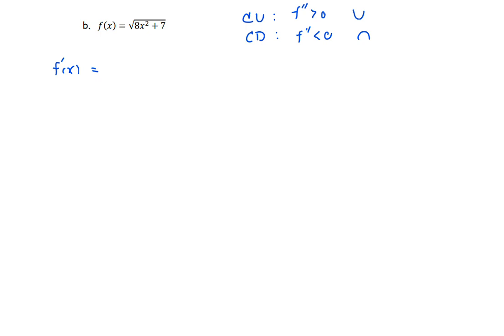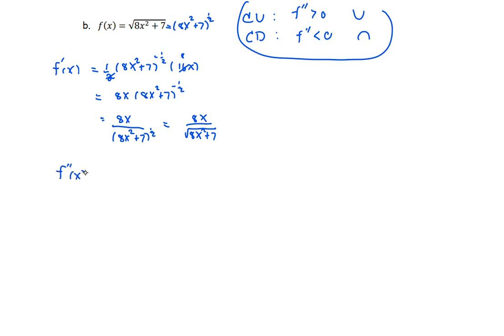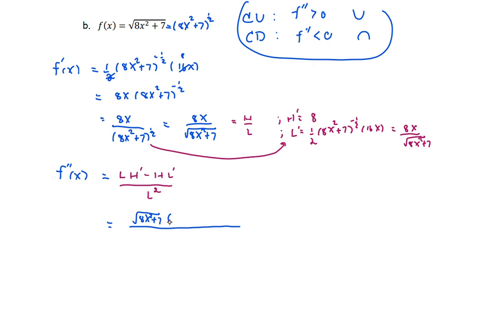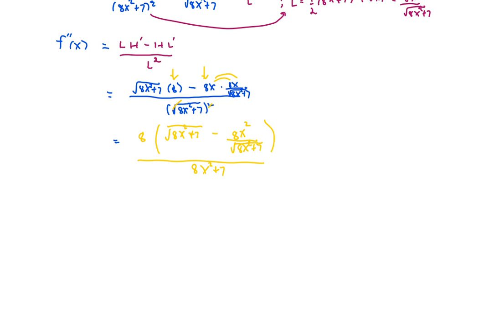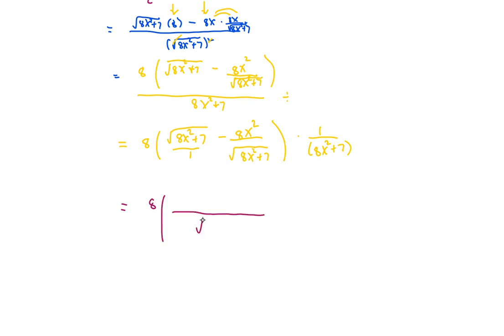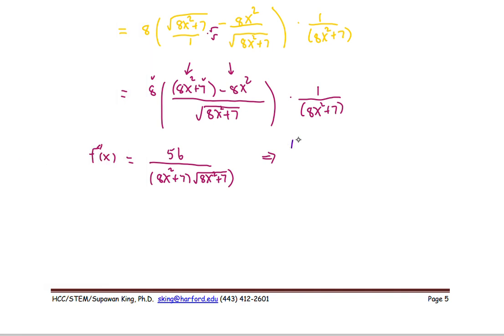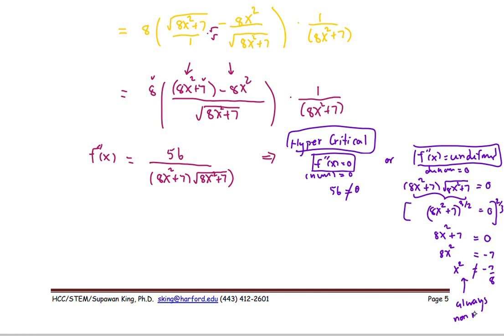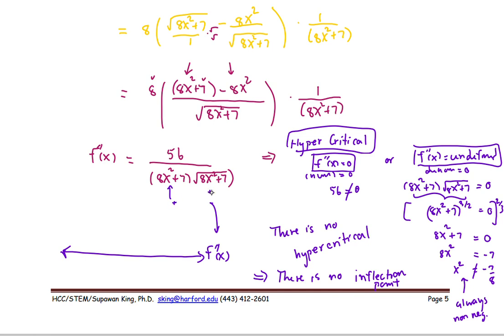M212 3e Sec4_1 Concavity and Point of Inflection - Ex 2b